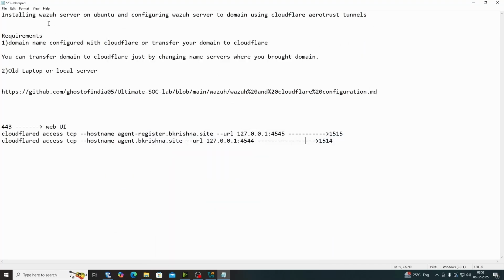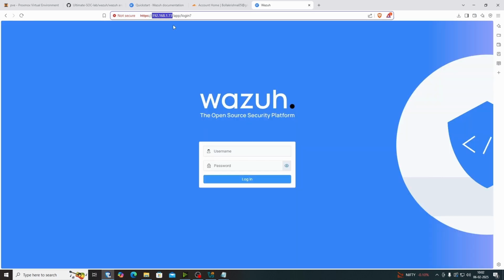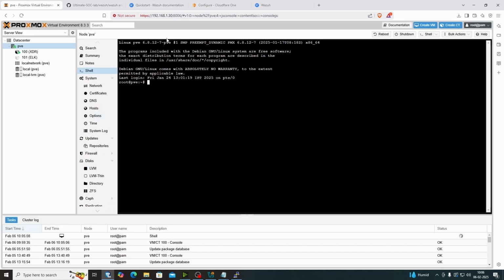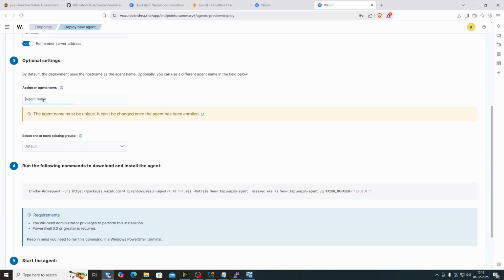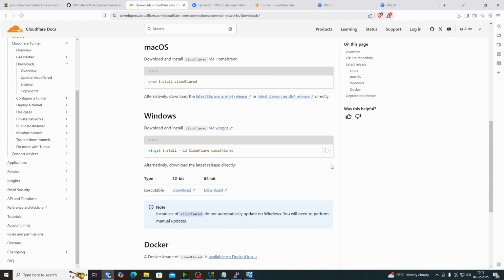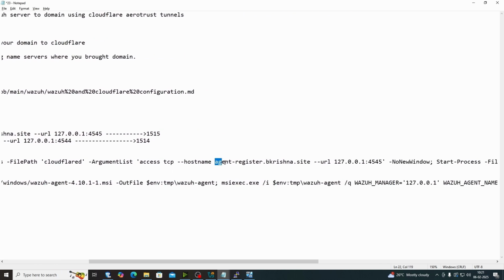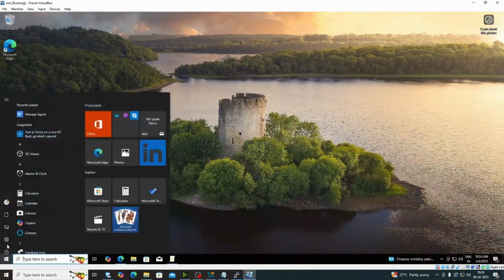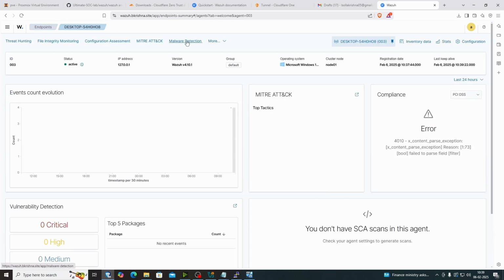wazuh with Cloudflare Tunnels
Installing wazuh server on ubuntu and configuring wazuh server to domain using cloudflare zero trust tunnels

Requirements
1)domain name configured with cloudflare or transfer your domain to cloudflare

You can transfer domain to cloudflare just by changing name servers where you brought domain.

2)Old Laptop or local server

Link of github repo.